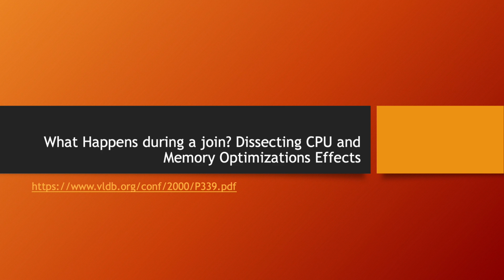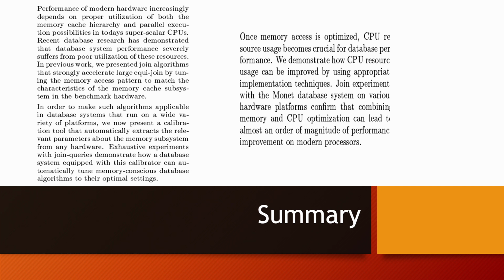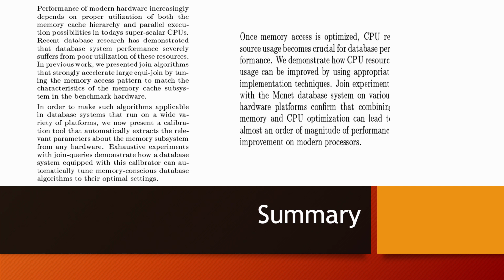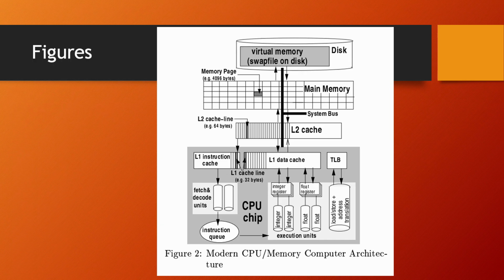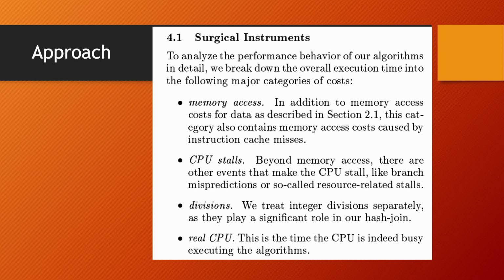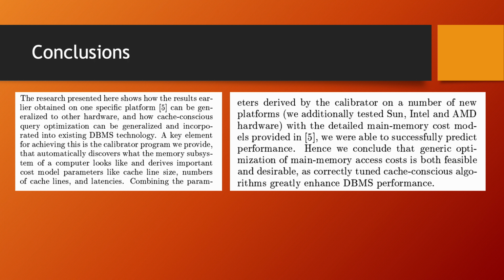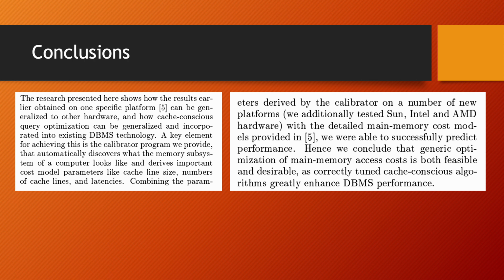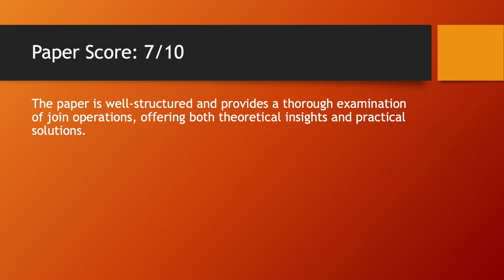P250 | What Happens during a join? Dissecting CPU and Memory Optimizations Effects